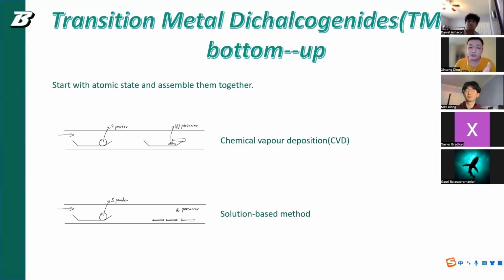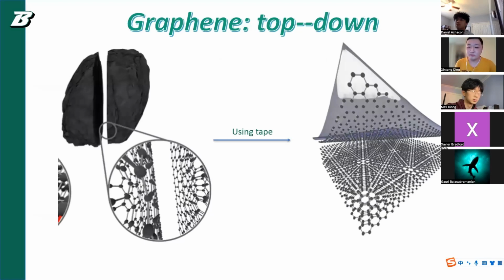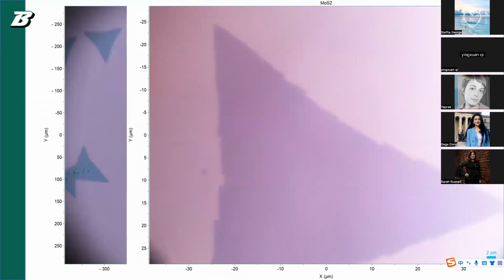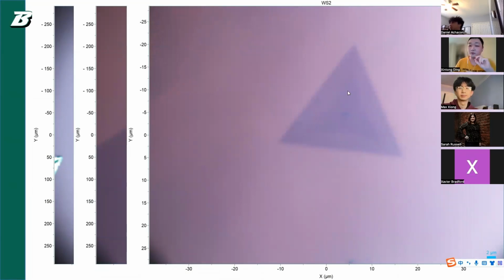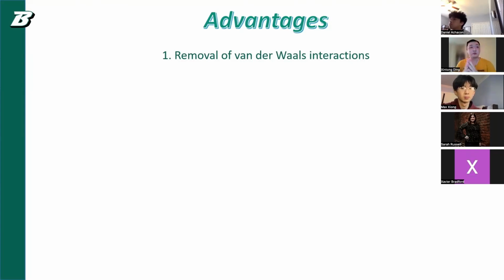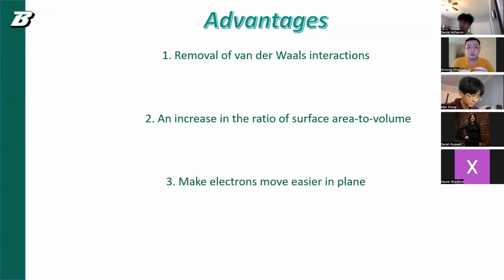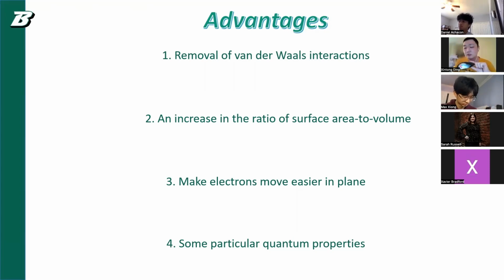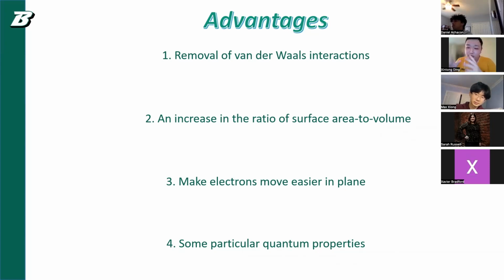Digital Storytelling Using AI: Sunday 3/19 Recording